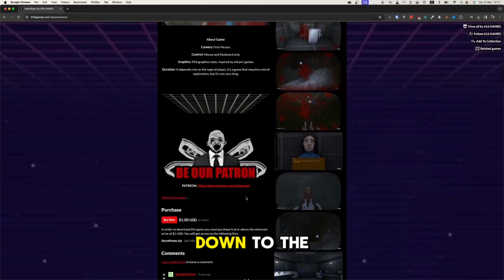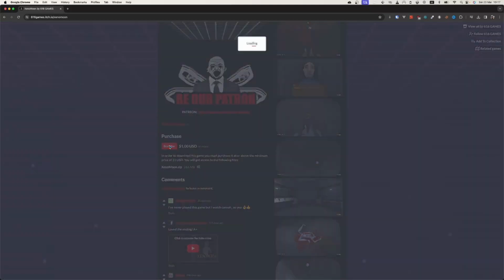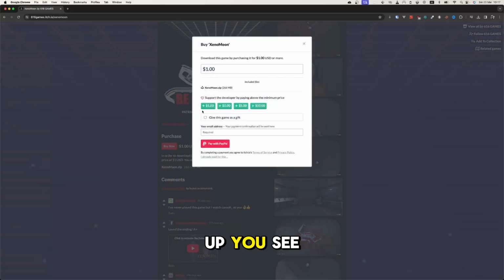How to Download Xenomoon (Simple Guide)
Xenomoon download guide.
Learn how to easily download Xenomoon with this simple guide. Follow the step-by-step instructions to get started on your adventure in this captivating game.